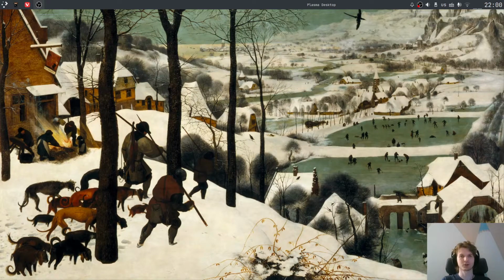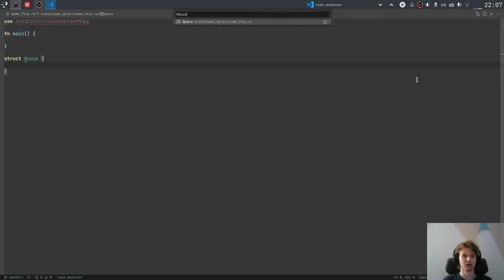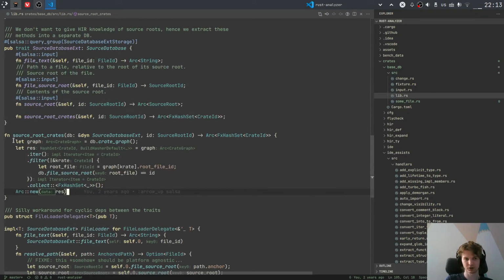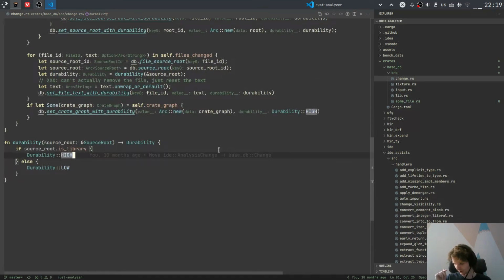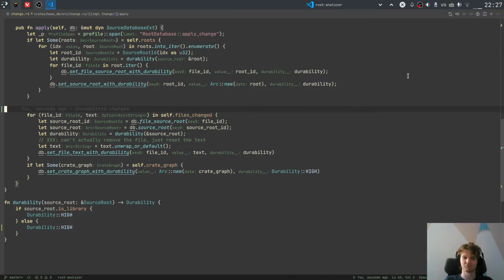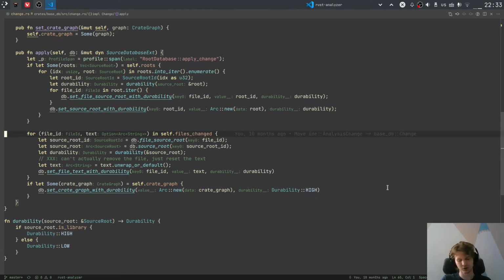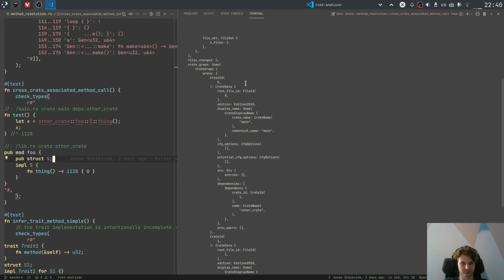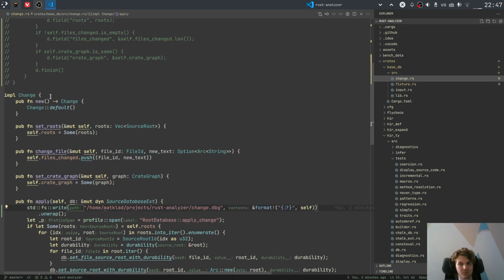Explaining Rust Analyzer 06: The Base Database Crate